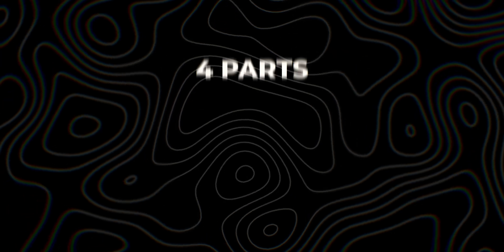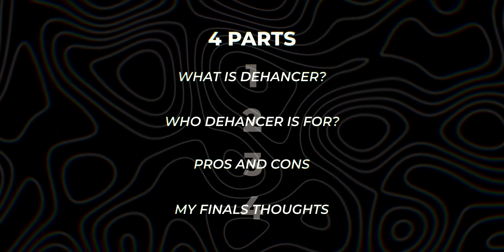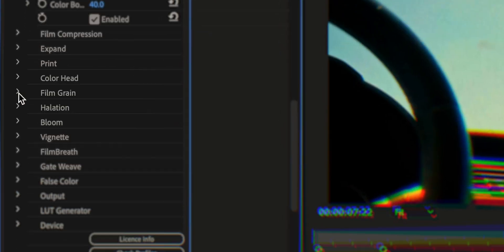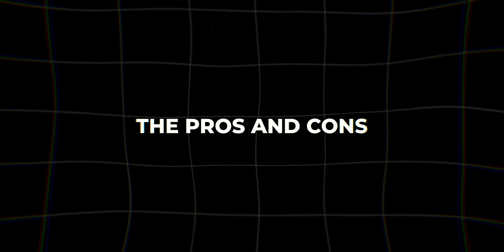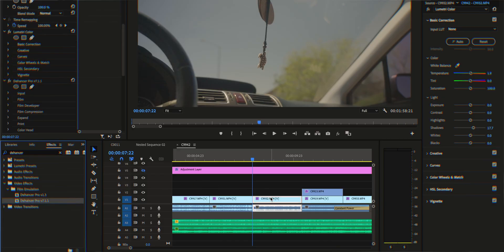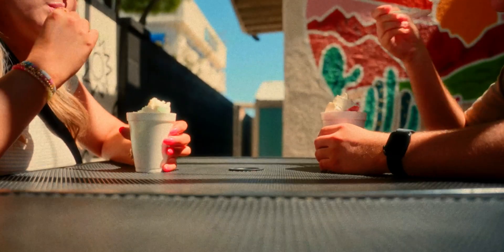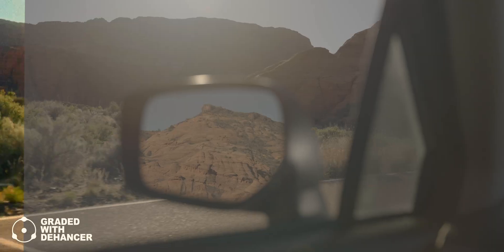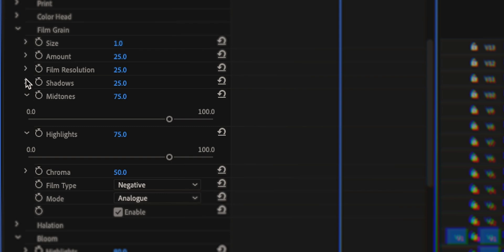The Best Way to Get the Film Look in Premiere Pro | Dehancer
Struggling to get that classic film look? Dehancer Pro is a plugin that can be used to emulate film look on your footage. It is available for Adobe Premiere Pro, After Effects, Final Cut Pro X, and DaVinci Resolve. I will go over my experience using Dehancer with Premiere Pro. I will talk about what Dehancer is, Who I think Dehancer is for, The Pros and Cons, and My Final thoughts about Dehancer.

0:00 Film Look Example
1:02 Intro
1:43 What is Dehancer?
2:00 Who is Dehancer for?
2:22 The Pros and Cons
3:53 My Final Thoughts

My Camera Gear:
Main Camera
24-70mm Lens
70-200mm Lens
Wide Lens
VND Filter
Lavalier Mics
Shotgun Mic